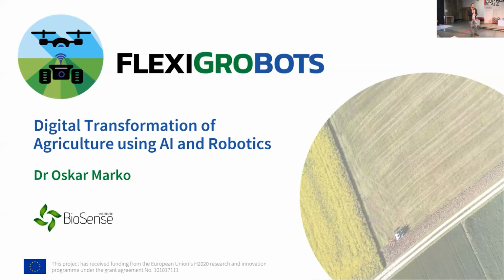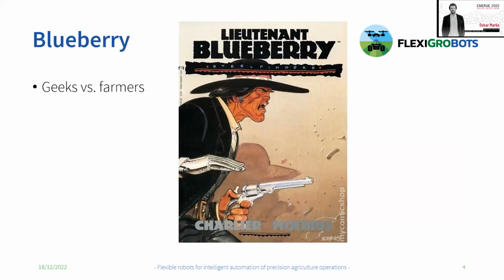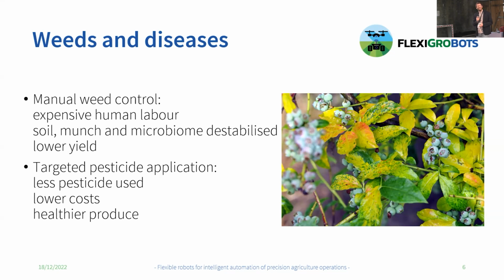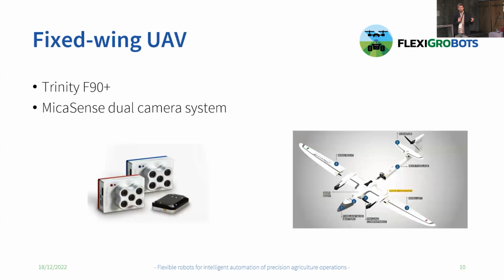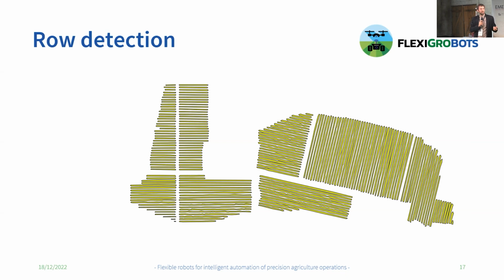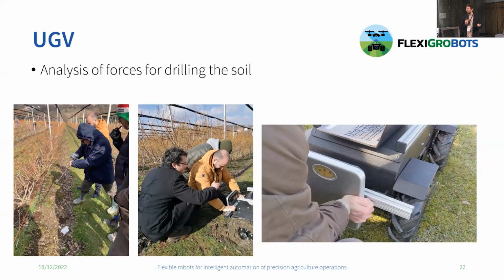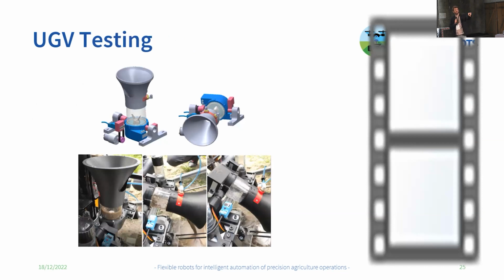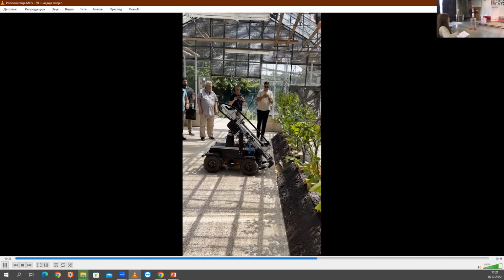Oskar Marko - Digital Transformation of Agriculture Using AI and Robotics